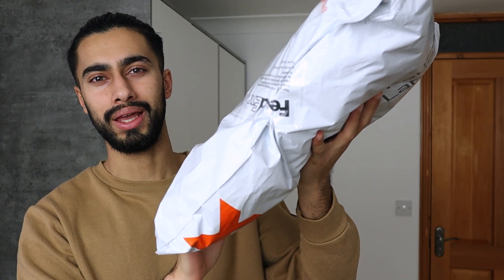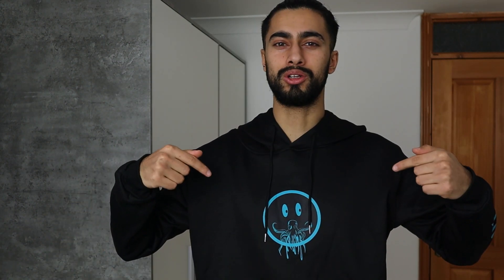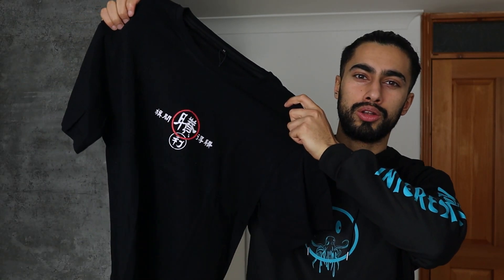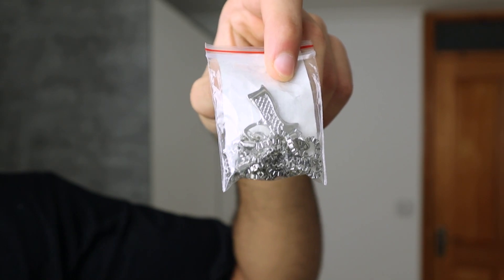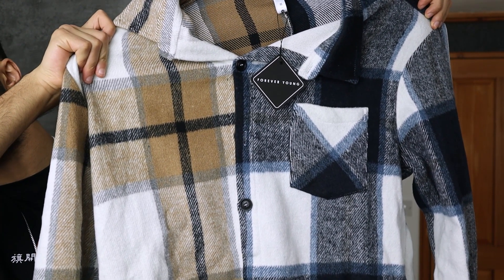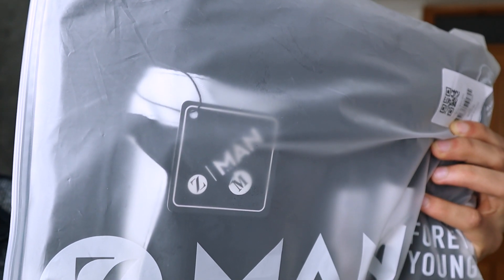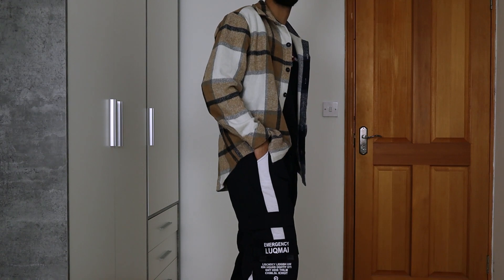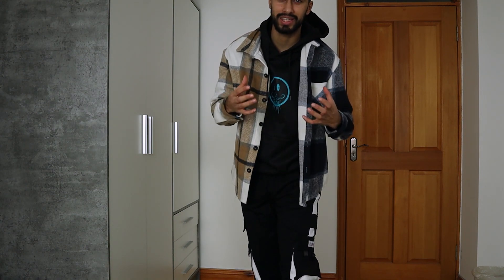$100 ZAFUL (Honest Review) | Men's Haul & Try On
ZAFUL Plaid Half Print Wool Blend Pocket Shacket

🏆 My Goal 🏆

➜ MENINFLUENCER IG CONTENT
👨 About Me 👨